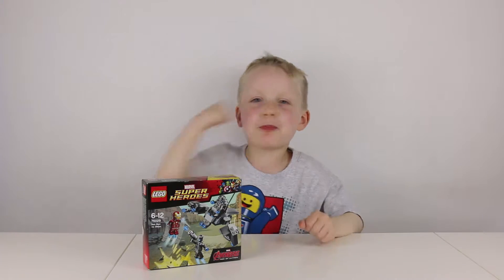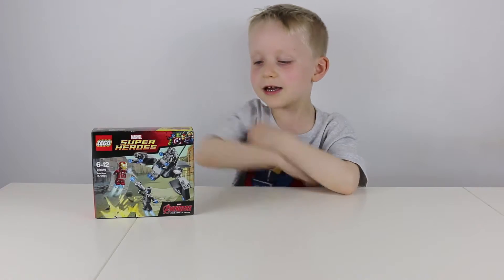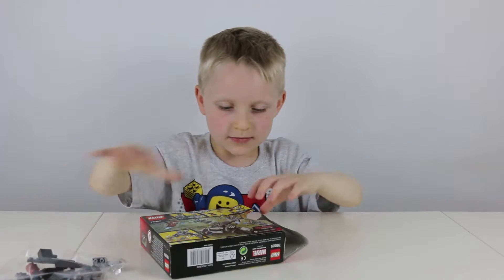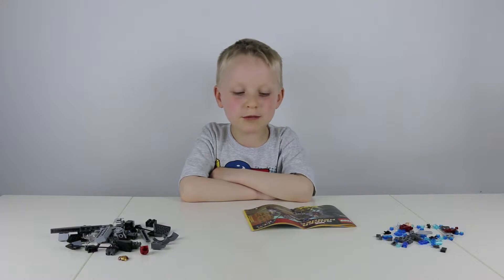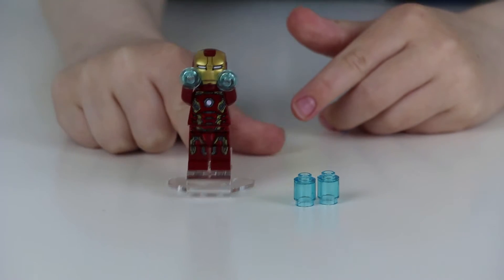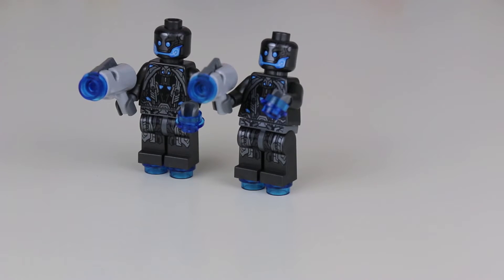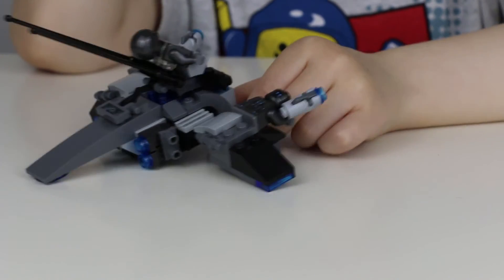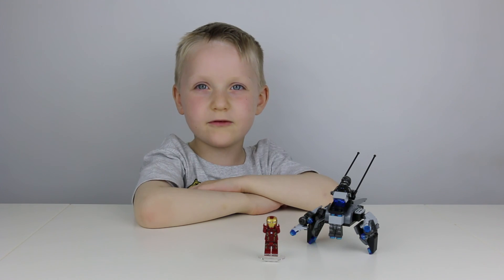LEGO IRON MAN VS ULTRON REVIEWED 75029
Hey guys, here's my review on the LEGO Marvel Iron Man vs Ultron set. This is a small but cool set.

What do you want to see me review next?